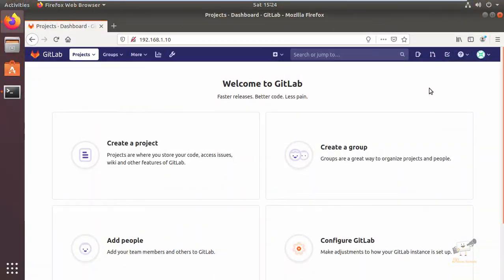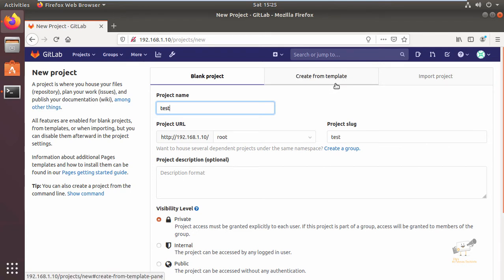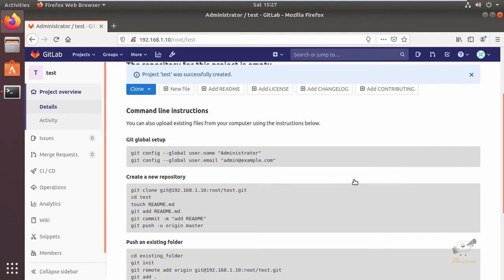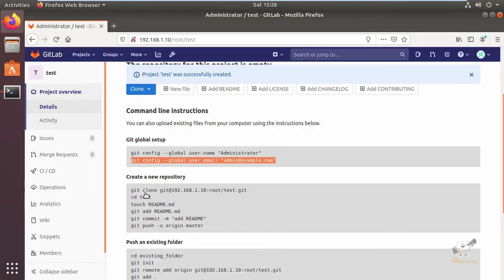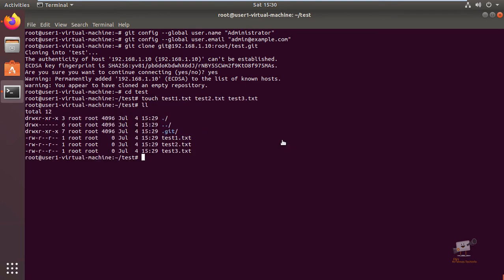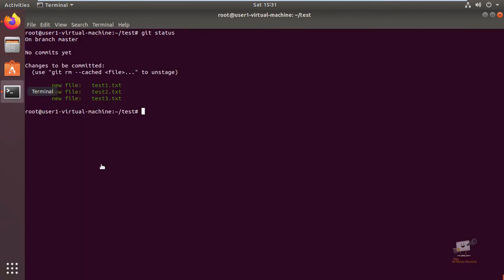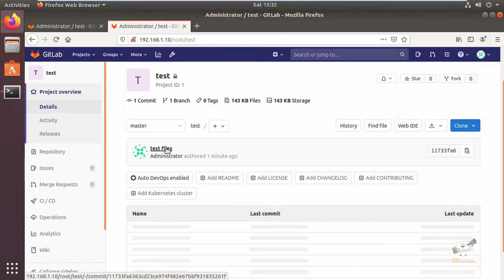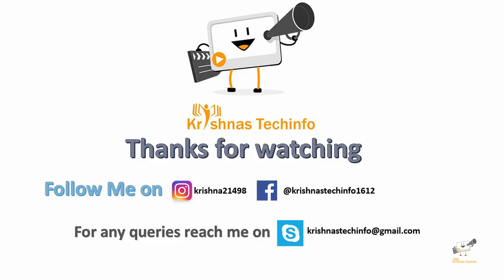How to create Project and add files to Repository on Gitlab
In this video I have expained about How to create Project and add files to Repository on Gitlab.
Please follow the below Video Link to Install Gitlab.